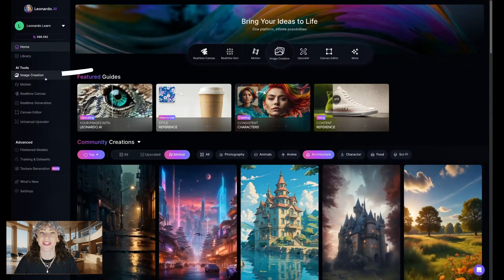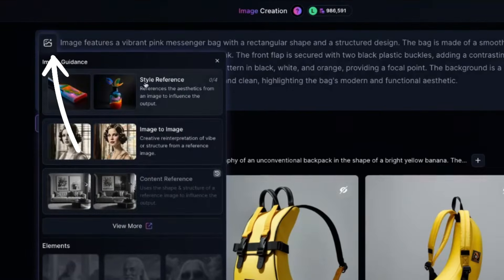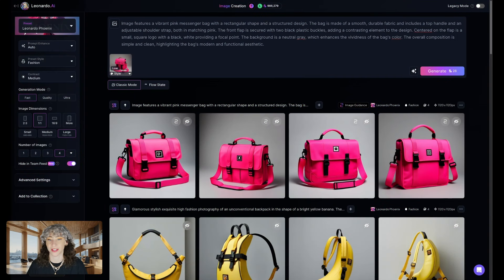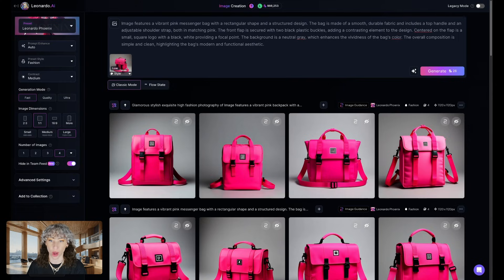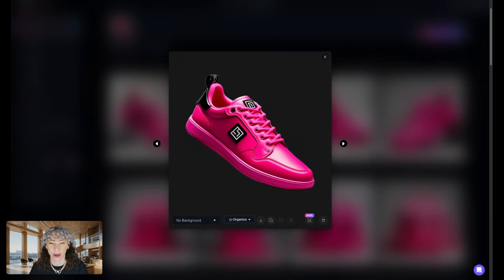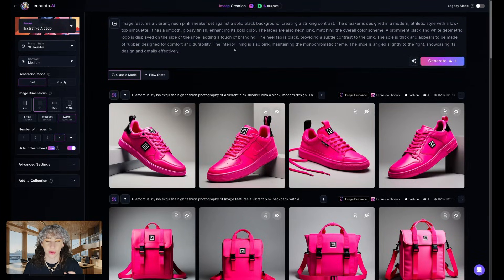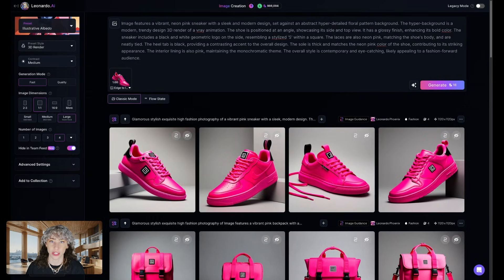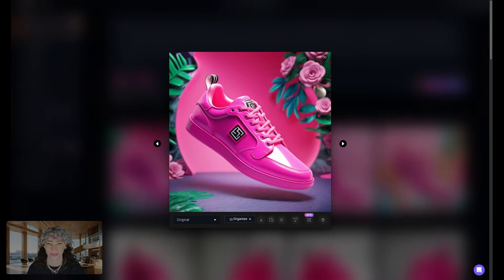Creating Concept Visuals for Product Design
Learn how create product visuals using Leonardo.Ai.

We start by ideating different product designs using prompts and style reference for brand consistency. Then use Edit with Ai to create alternate options and finally use Real-time Canvas to fine tune the composition.

Check out Leonardo Learn for more hands-on creative tips, tutorials and webinars